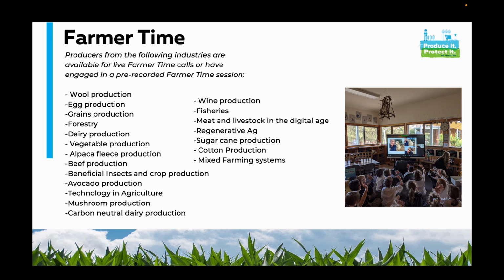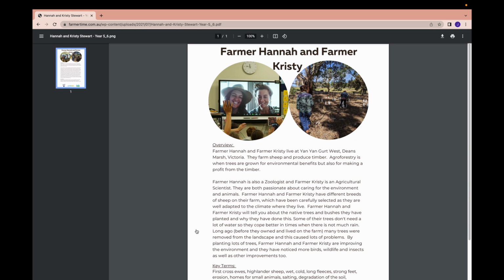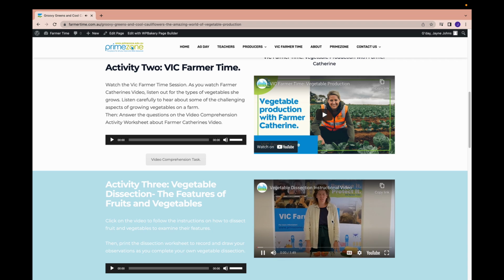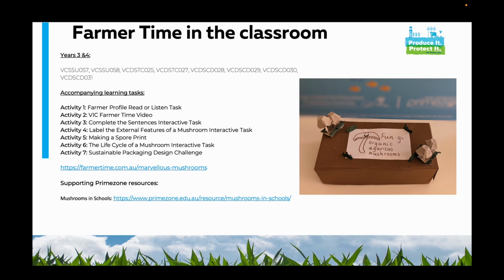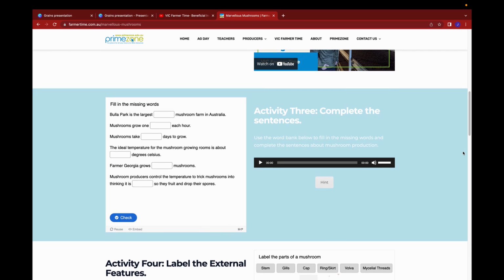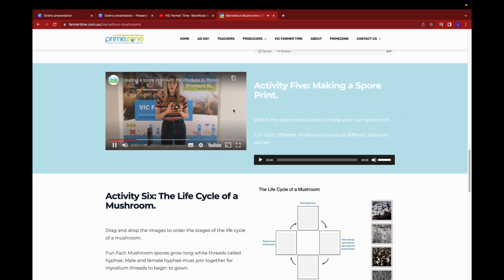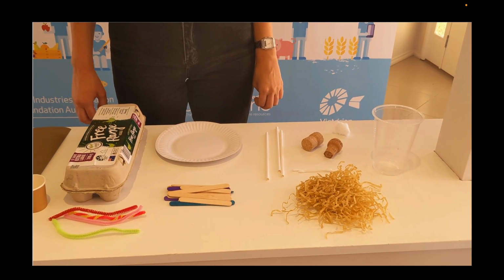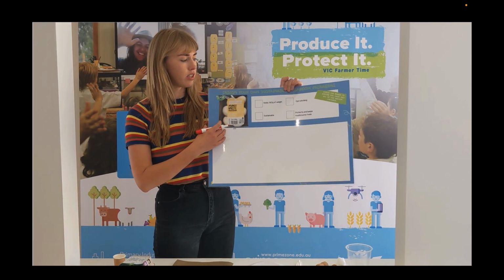Bringing Food and Fibre into the Classroom with the Farmer Time Program.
This video explores the features of the Aussie Farmer Time program and the resources available to support teachers in delivering food and fibre education.